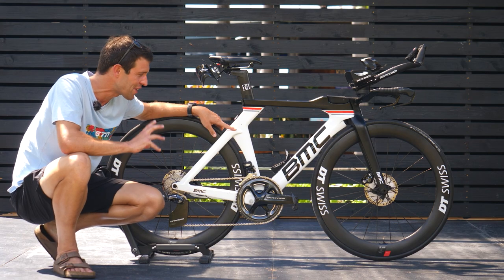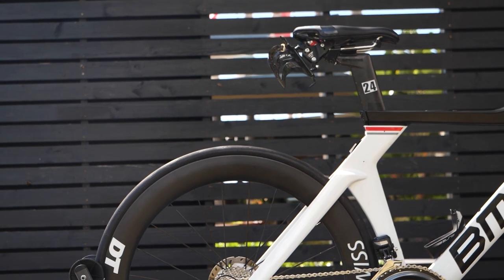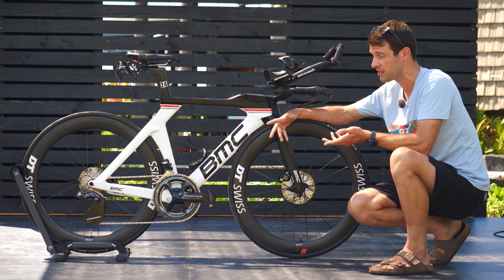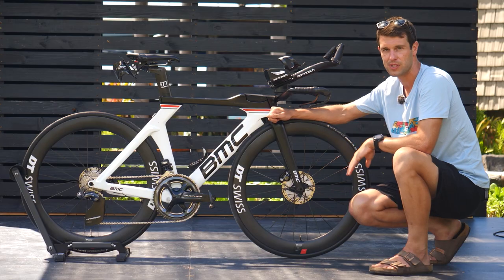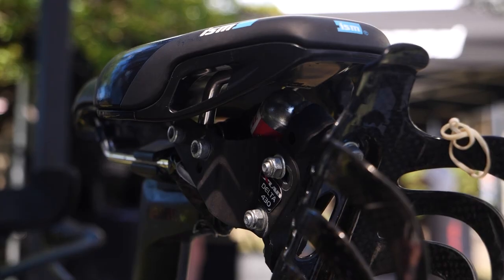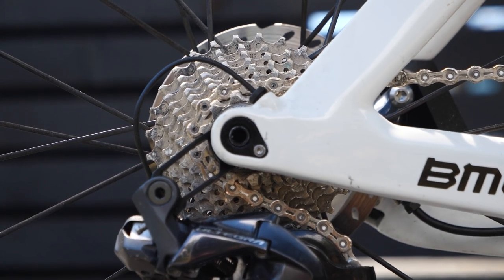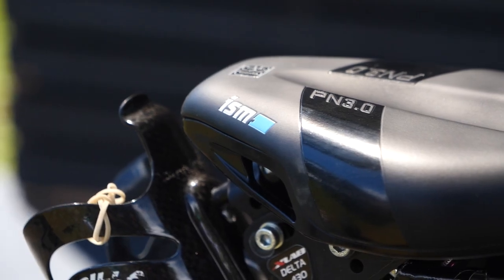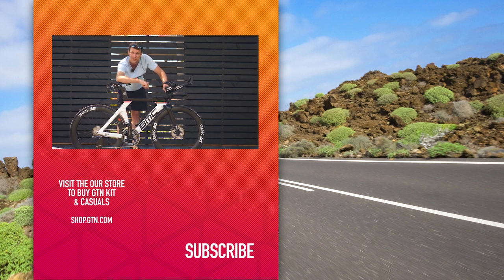The World Champion's BMC Timemachine | Chelsea Sodaro: Kona Pro Bikes 2022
Fresh off her win at the Ironman World Championships we had the chance to get up close and personal with the BMC Timemachine of Chelsea Sodaro!

Heliolingus - Ooyy
Into The Blue - Luwaks
Leaving Serengeti - Ooyy
Measure Twice, Cut Once - Eight Bits